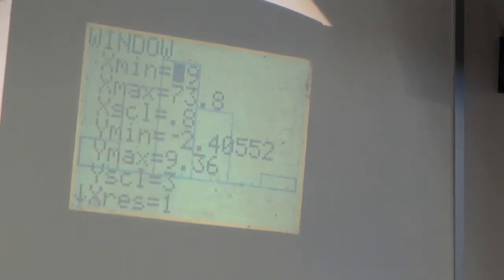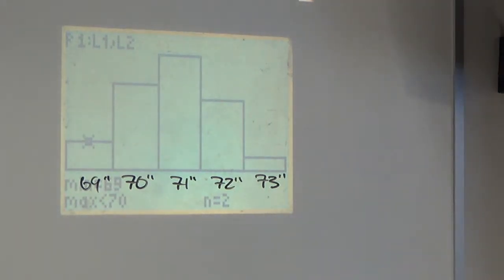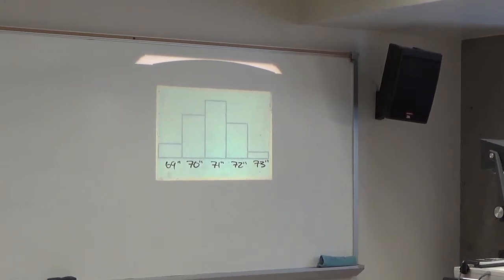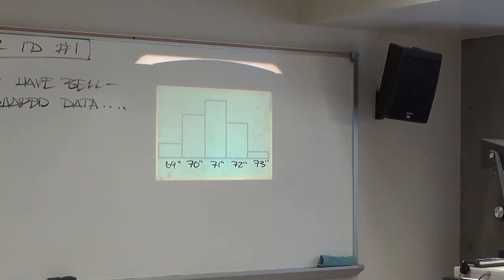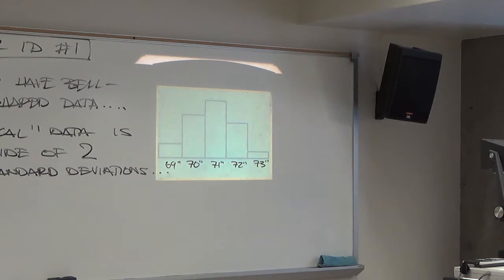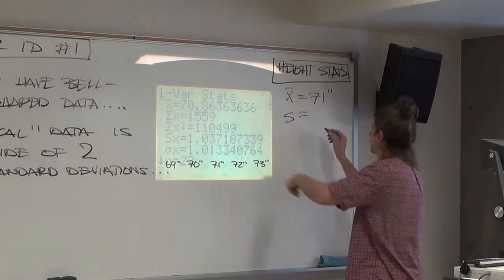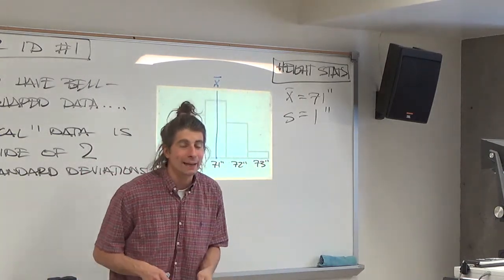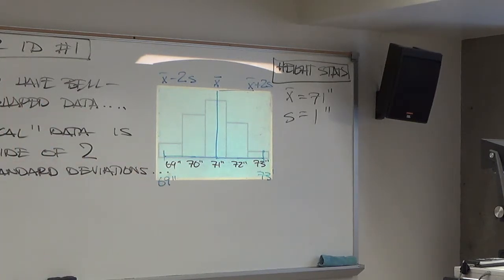2.11.14 (Outliers!)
Part 4.